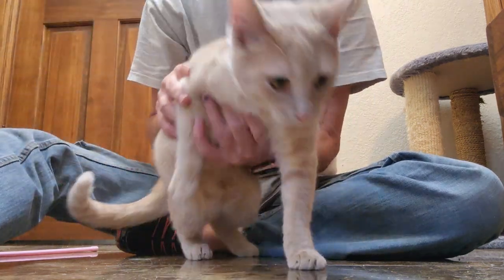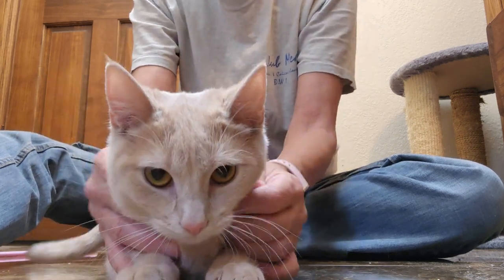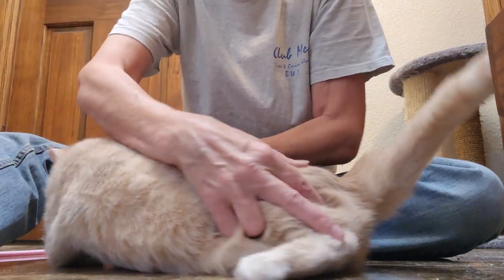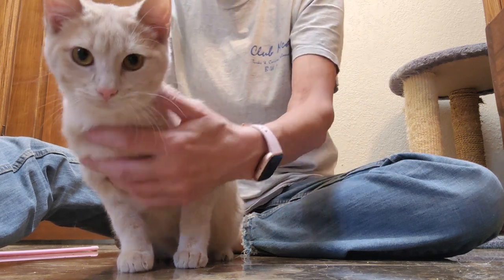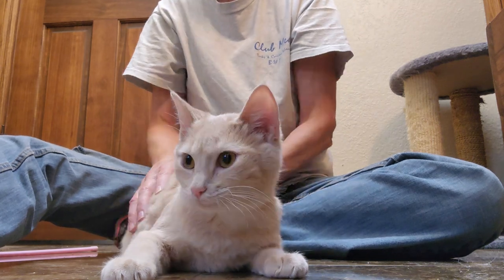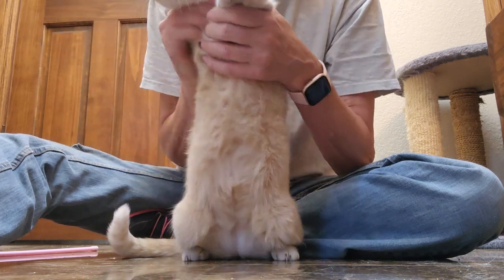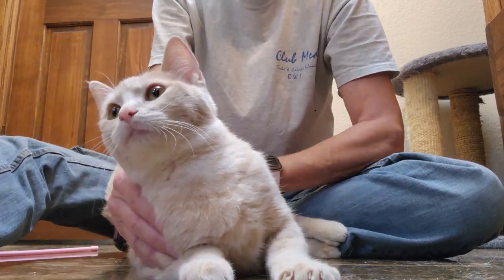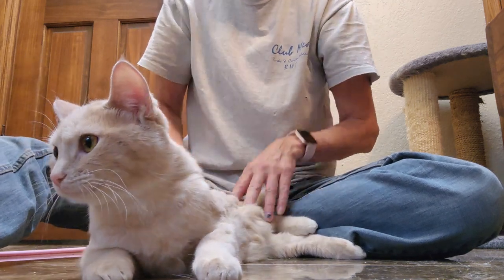Sassy Movie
Sassy is a beautiful buff tabby girl with a unique stripe across her back.  She is very sweet and well tempered.
PAWS-OK is a non-profit cat rescue operating in OKC and surrounding areas since 2008.  All our cats we offer for adoption are spayed or neutered, tested for FeLv & FIV, UTD on vaccines and fostered in a home environment.  We offer cats and kittens age 18 weeks and older for adoption to loving homes as family pets only.  Our website, pawsok.com has more about our organization including pictures of the cats that are currently on our Adoption Center inside the PetSmart on NW Expressway and Rockwell.  You can access a complete list of adoptable cats from PAWS-OK  Thanks for viewing our video.